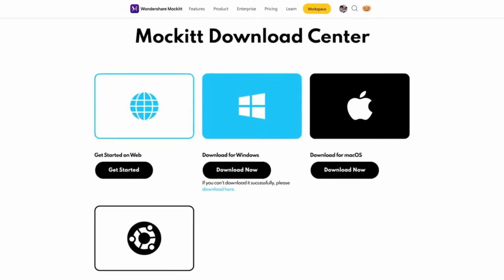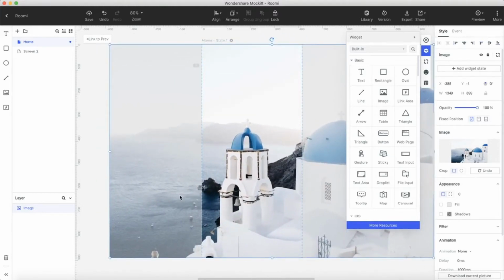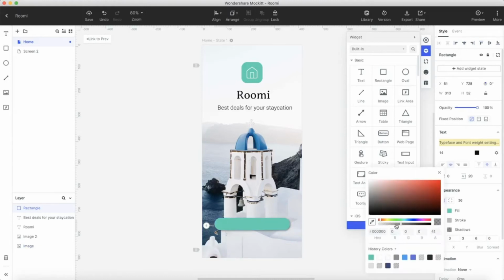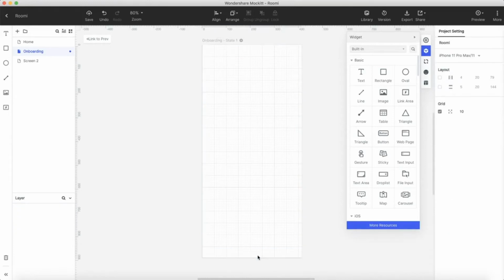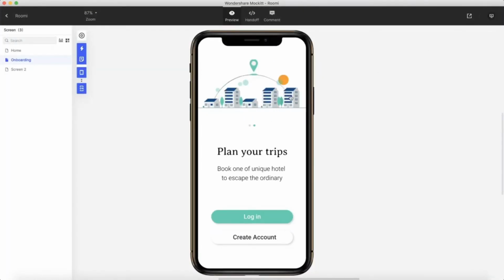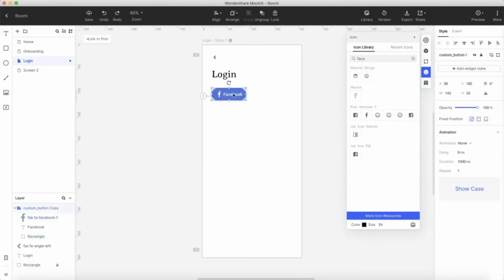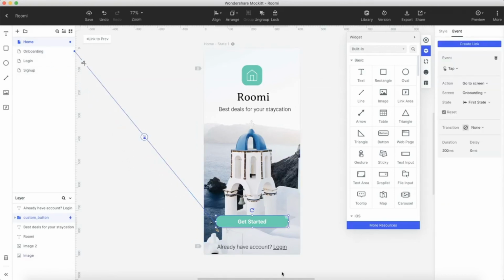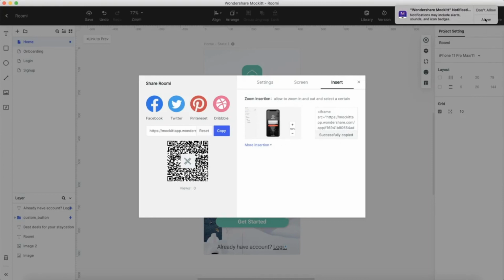How to Design Your App in Just 10 Minutes? | UI/UX Tutorial for Beginners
How to design an app in 10 minutes like a pro as a beginner? In this video, @CodeX will show you the detail process to design with Mockitt. It's hard to believe that we can prototype mobile app in just 10 minutes!

Mockitt Design Tool makes design fast and easy with an intuitive interface, so you can unleash your best creativity and collaborate with teams.

Timestamps:
0:00 Intro
1:03 Design Home screen
4:50 Design Onboarding page
6:53 Design Login page
9:07 Add events for interaction
9:40 Preview
9:59 Export and share prototype